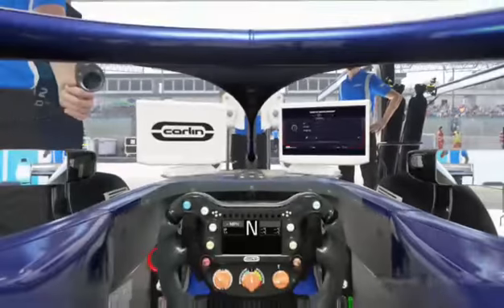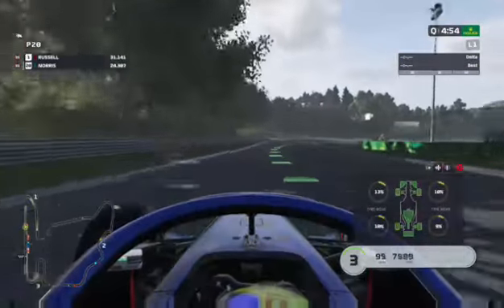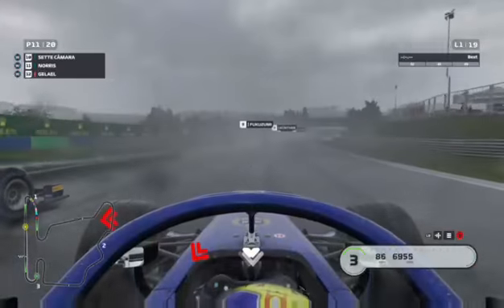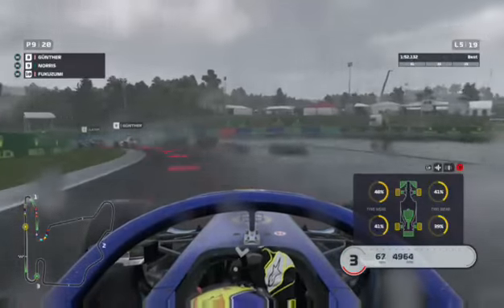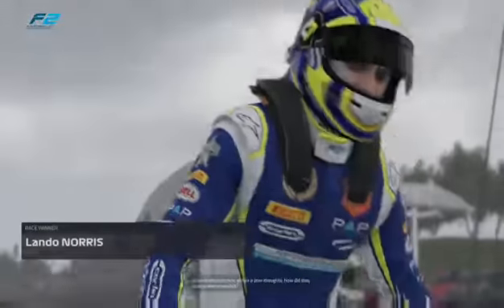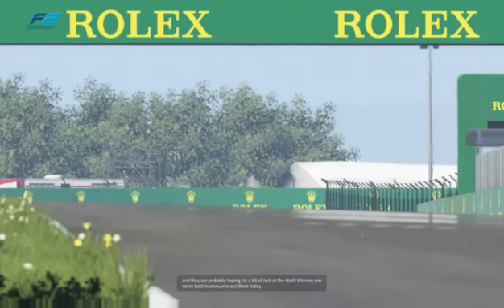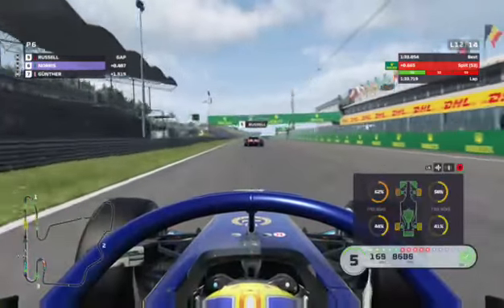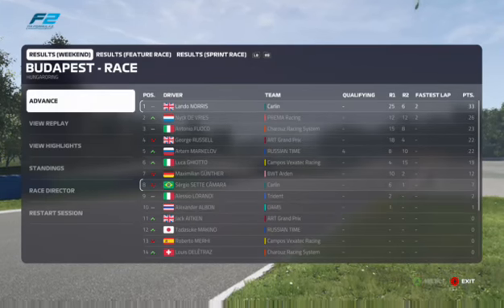F1 2019 Career Mode S0E8 - Hungary Race Weekend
As we get towards the latter stages of the F2 season, can we extend our lead in the championship? A bad qualifying won't help our cause -- Watch live